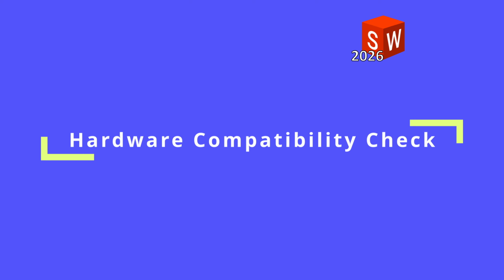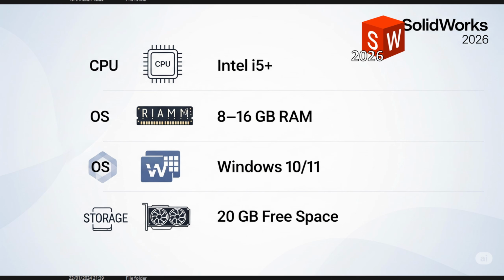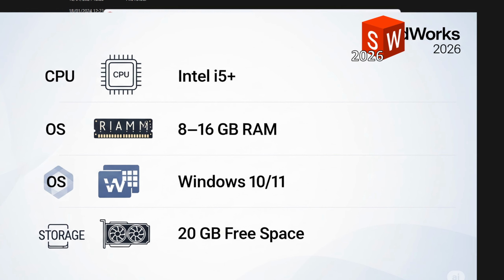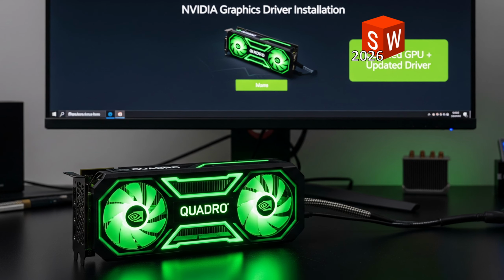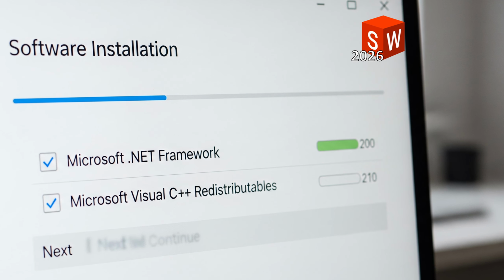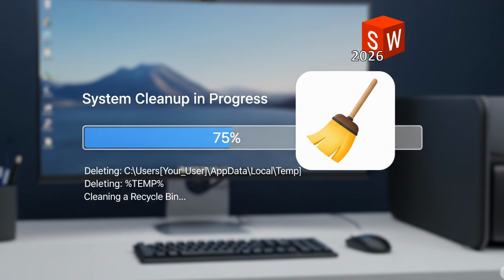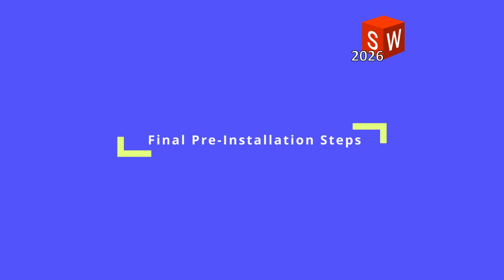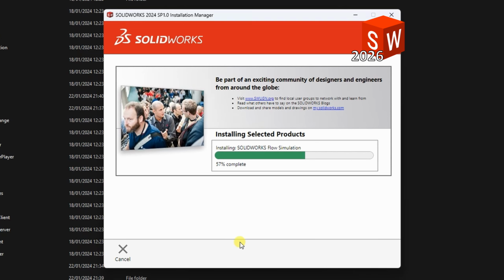SolidWorks 2026: Anticipating Installation & Compatibility Quirks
Get your system ready for SolidWorks 2026.
In this video, I walk you through a full pre-installation system health check to avoid errors during or after installing SolidWorks 2026.

You’ll learn:

How to check system requirements

How to verify hardware compatibility

Steps to update GPU drivers

How to check .NET Framework and Visual C++ redistributables

Common issues that stop installations

The best settings for optimal performance

This guide is ideal for engineers, students, and professionals preparing their computers for SolidWorks 2026.

Make sure your PC is ready before installation. Save time. Avoid errors.